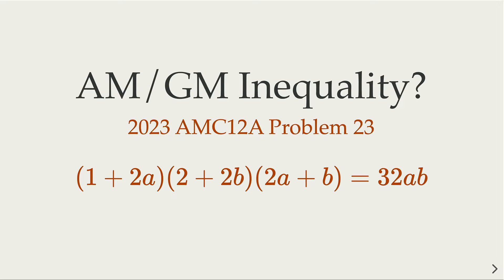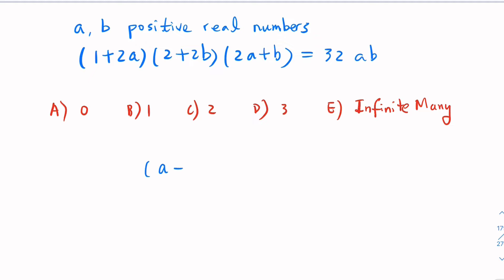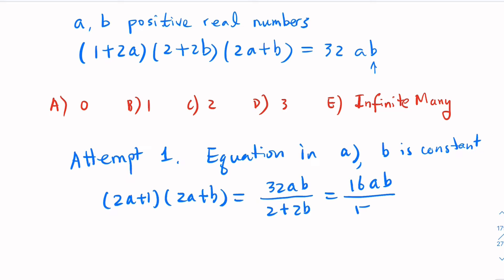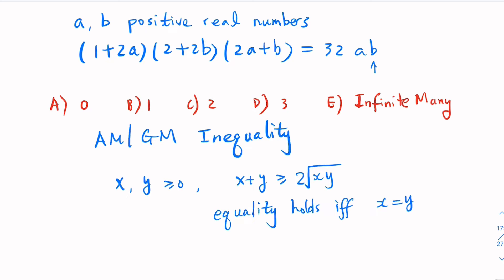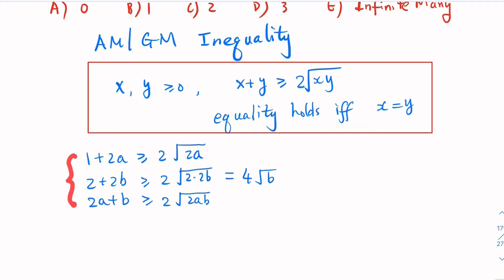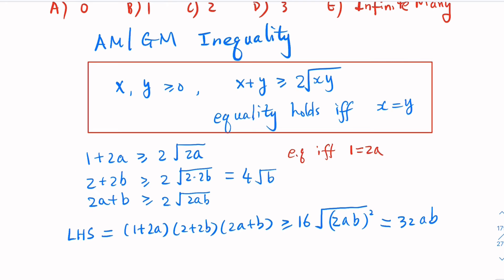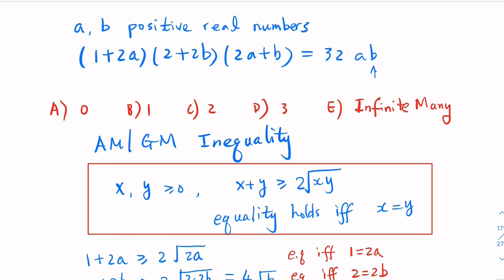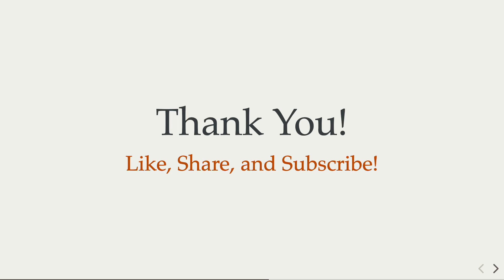2023 AMC12A The Hidden AM/GM Inequality (Problem 23)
🌟 Embark on a mathematical adventure with our latest video, where we tackle the challenging Problem 23 from the 2023 AMC12A using the powerful AM/GM Inequality! 🧩📈

In this video, we delve into a complex equation: \((1+2a)(2+2b)(2a+b) = 32ab\), which on the surface asks for the number of non-negative number pairs \((a, b)\). However, we unveil a more profound approach by employing the AM/GM Inequality, transforming this problem into an insightful learning experience. 🚀🔥

🔑 Key Learning Points:
- A detailed walkthrough of applying the AM/GM Inequality to this problem.
- Understanding how this inequality provides a strategic advantage in unraveling the equation.
- Discovering the hidden depth and connections in a seemingly straightforward problem.
- Enhancing problem-solving skills for competitive math exams with a focus on the practical application of mathematical concepts.

📚 This video is perfect for students preparing for the AMC12A, educators seeking to enrich their teaching toolkit, and math enthusiasts eager to explore advanced problem-solving techniques. The AM/GM Inequality is more than just a theory; it's a powerful tool in your mathematical arsenal!